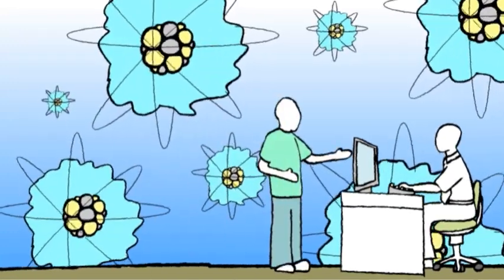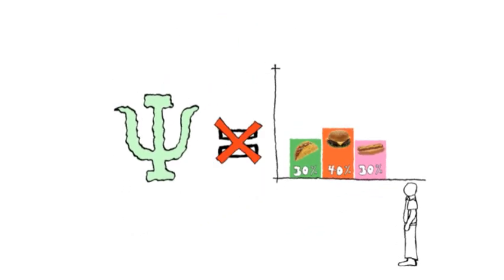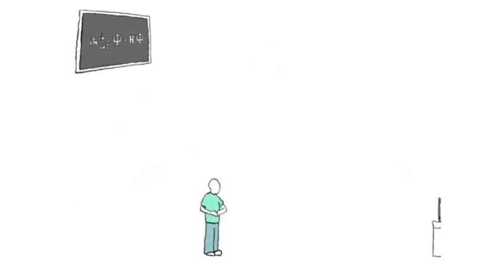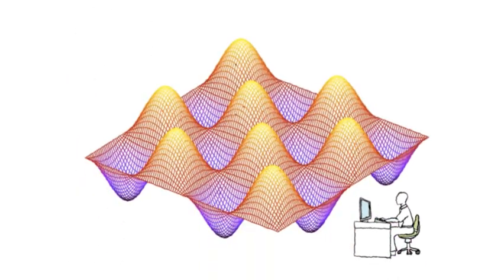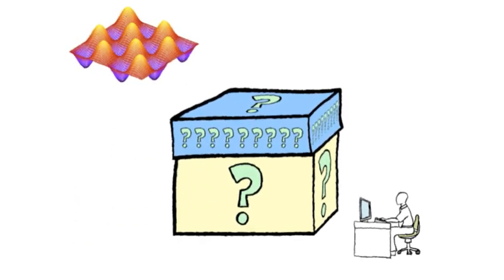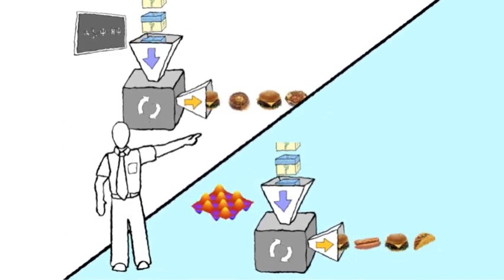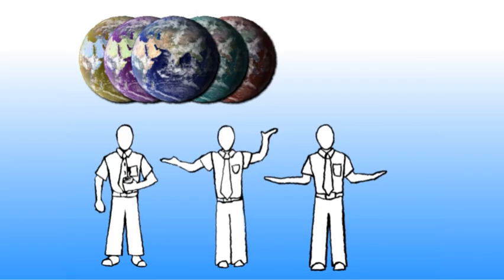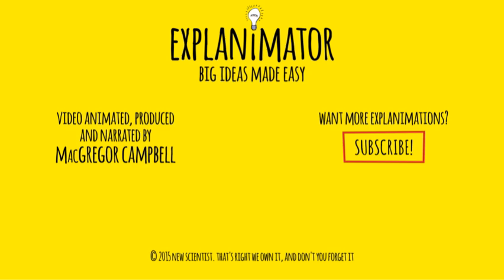What's inside the quantum box?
The wave function is the heart of quantum mechanics, but no one knows if it's really a thing. Is the wave function physically real, or just a bunch of math?